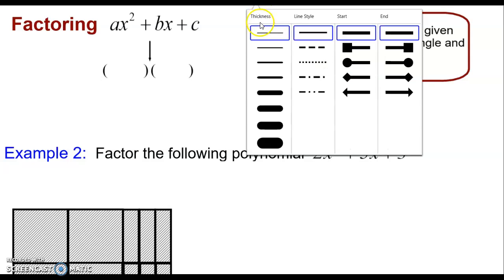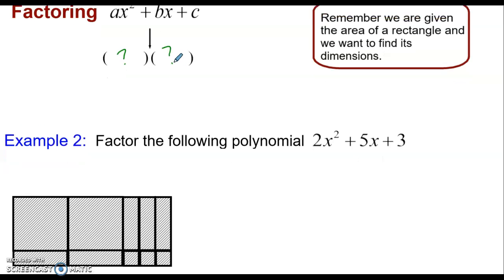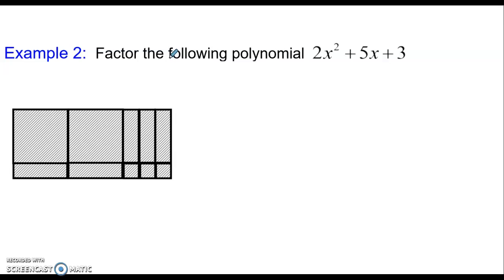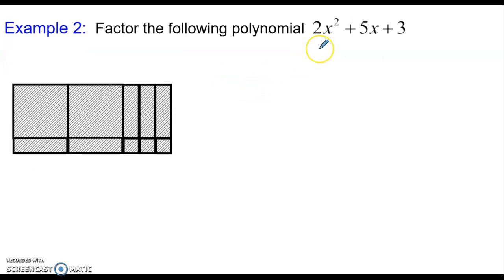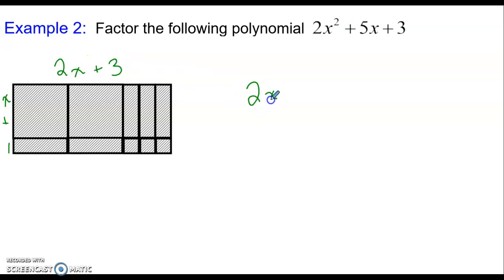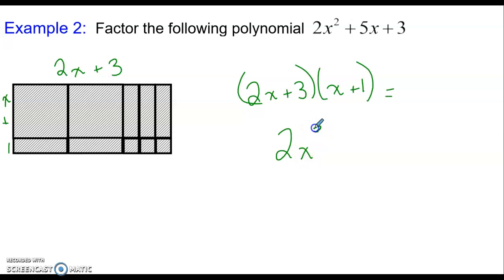Math 1201 Sec 3.6 ex 2